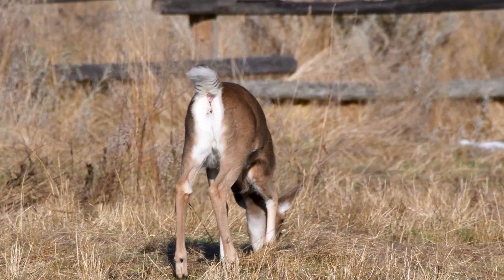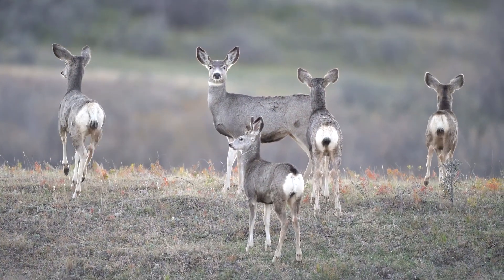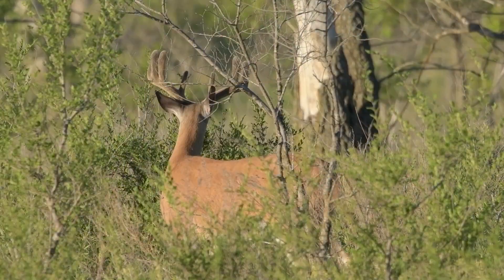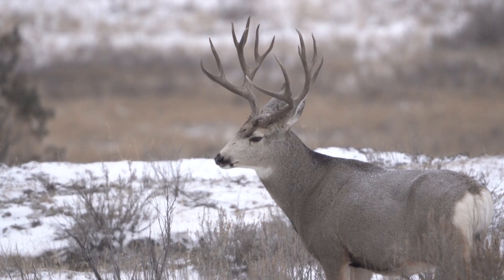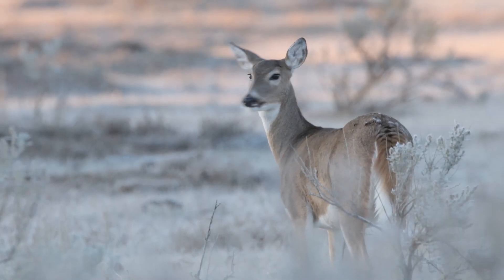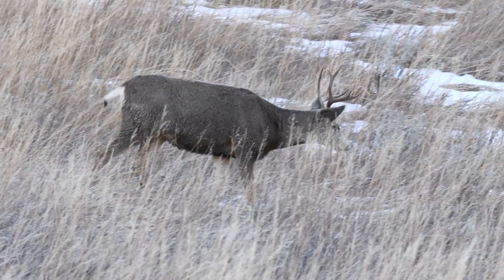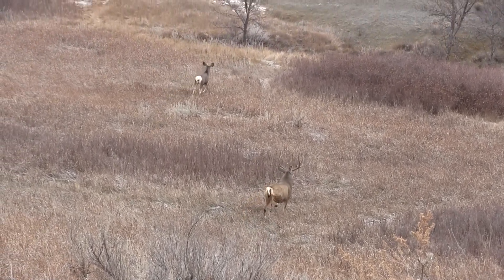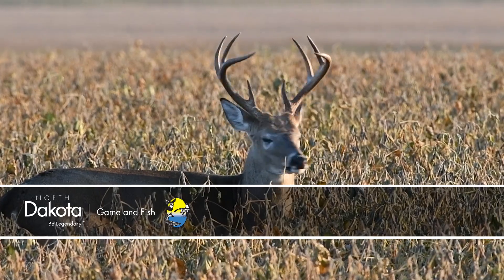Deer Species in North Dakota - NDGNF - 11-08-2022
The North Dakota Game and Fish Department manages two species of deer in our state, and in this week’s segment of North Dakota Outdoors Mike Anderson explains the difference between the two.